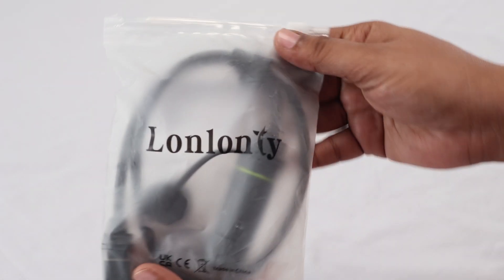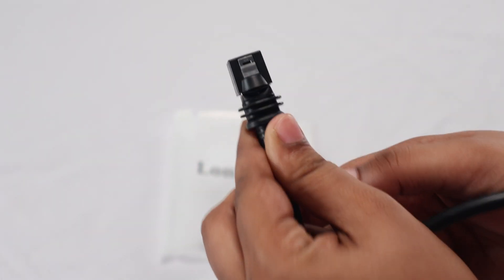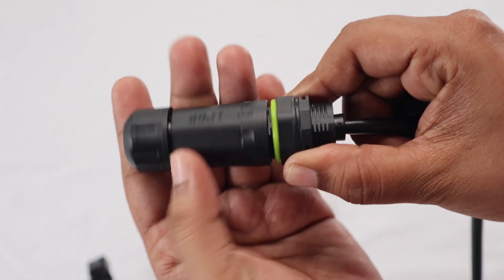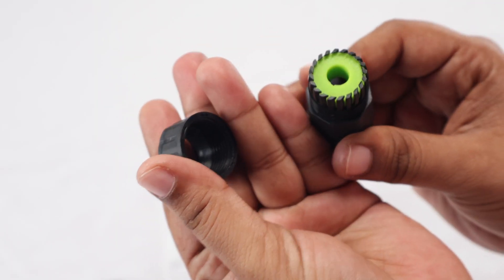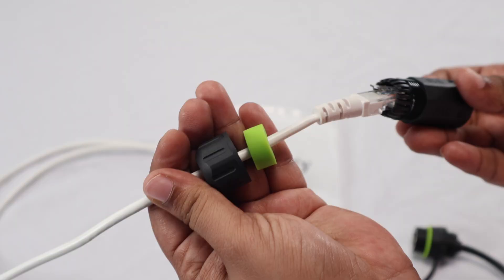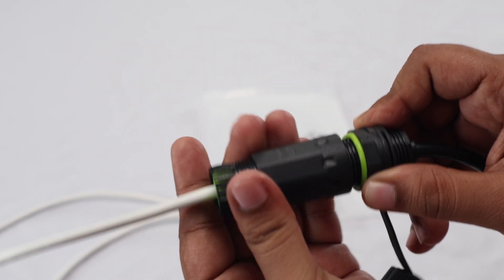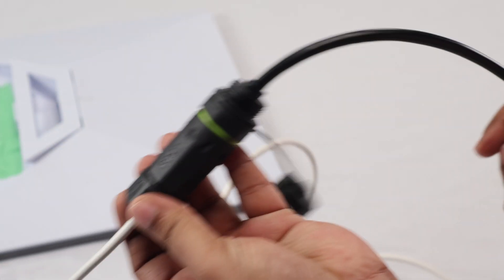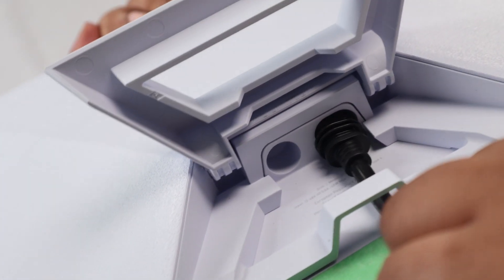No Ethernet Port on Starlink Gen 3? This Fixes It FAST!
Starlink Ethernet Adapter

Struggling to get Ethernet on your Starlink Gen 3 or Mini setup? In this video, I’m showing you how the Starlink Ethernet Adapter Gen 3/Mini works and whether it’s really worth the hype. From easy setup to faster connections, I’ll walk you through everything you need to know about this game-changing adapter.

🔹 What is the Starlink Ethernet Adapter?
🔹 How to use the Gen 3/Mini Ethernet adapter